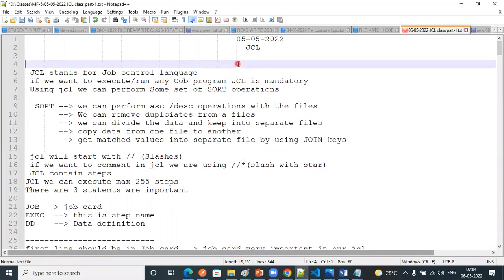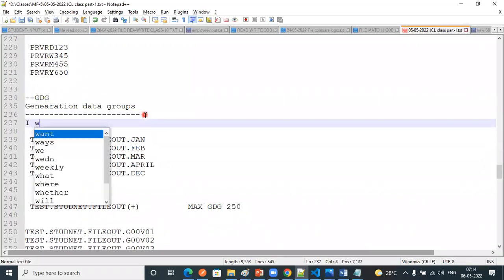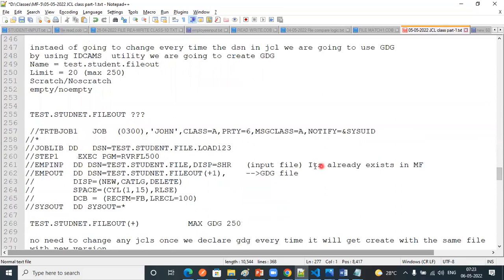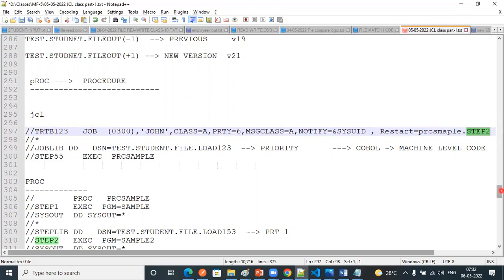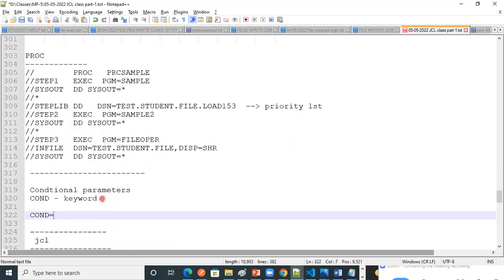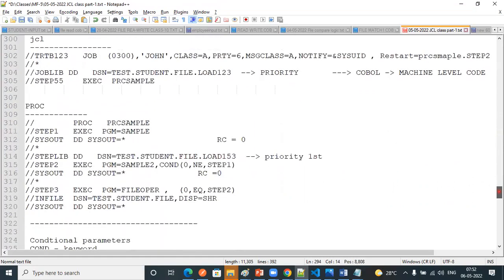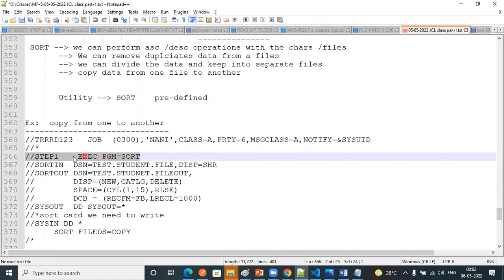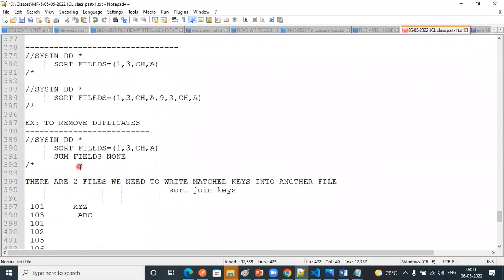VITechTalks || Mainframes || Batch-5 || JCL || JCL Part-2 Job lib VS Step Lib || SORT|| COND Class13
1)What is gdg and how to create ?(what are parameters we are going to use)
2)what is step lib and job lib which one is priority ?
3)What are cond codes and COND parameter
4)How to over ride a particular DSN from proc
5)There are steps from proc i want to run from step2 what is the approach
6)how to remove duplicate from a file

 JCL stands for Job control language
 if we want to execute/run any Cob program JCL is mandatory
 Using jcl we can perform Some set of SORT operations

  SORT -- we can perform asc /desc operations with the files
       -- We can remove duplicates from a files
    -- we can divide the data and keep into separate files
    -- copy data from one file to another
    -- get matched values into separate file by using JOIN keys